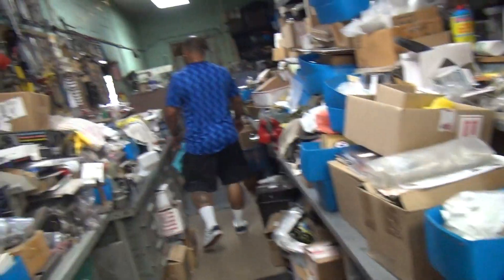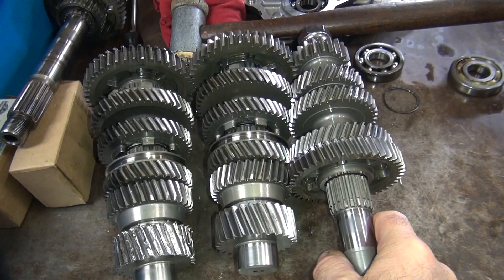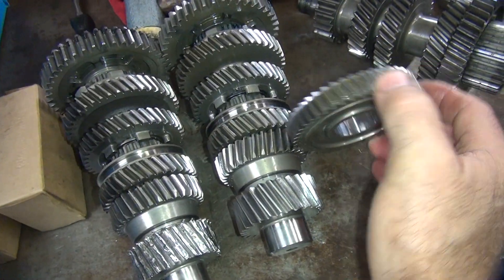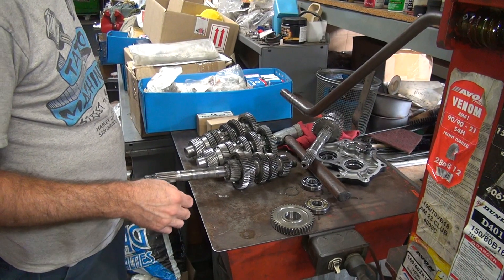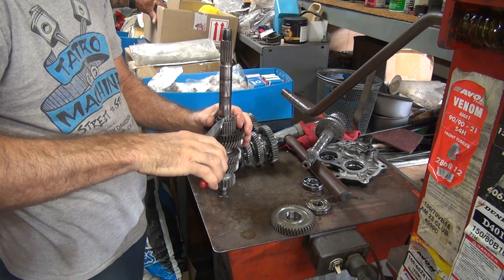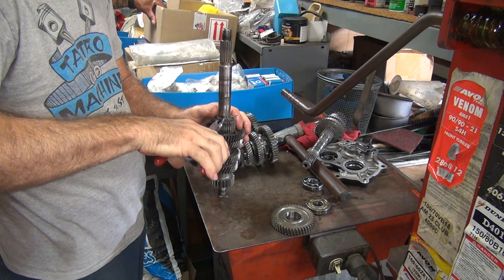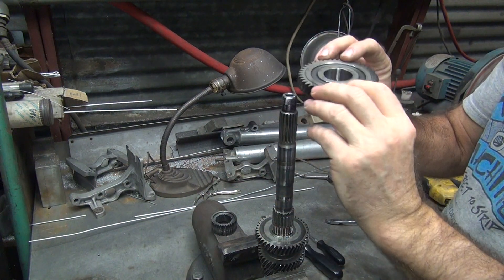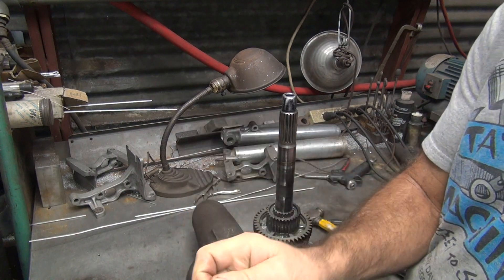#118 2015 103ci flh roadglide twin cam blown 6 speed trans gear swap install harley by tatro machine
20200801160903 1